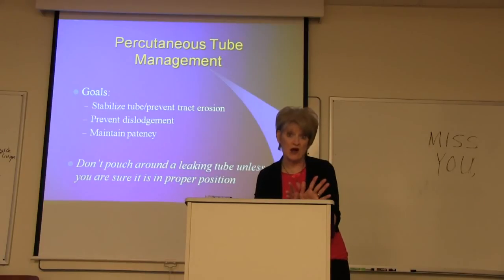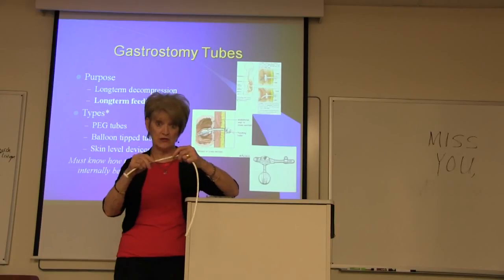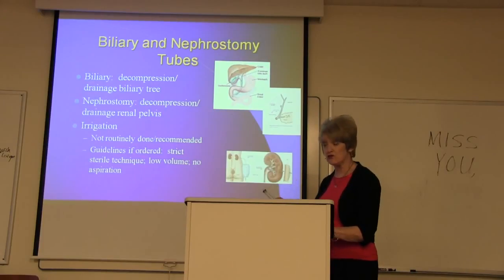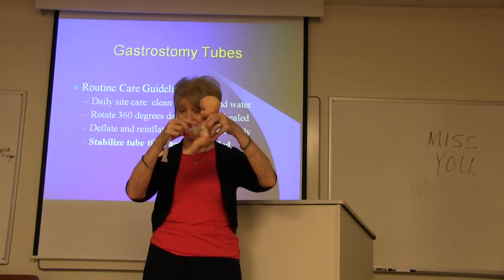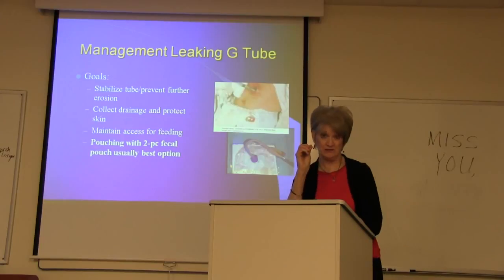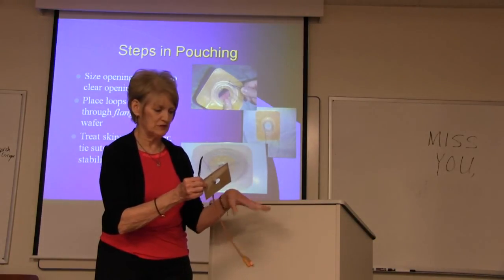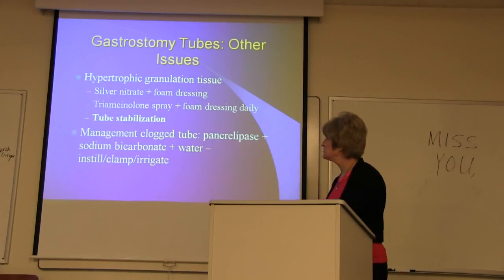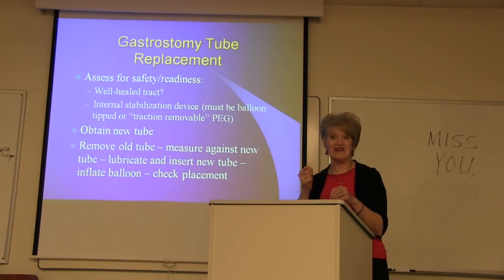Percatuneous Tube Management